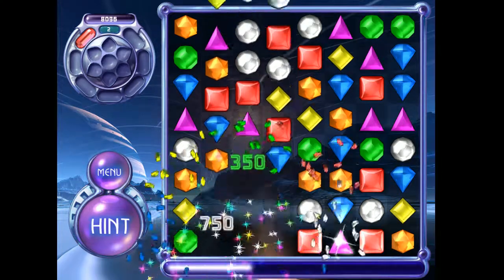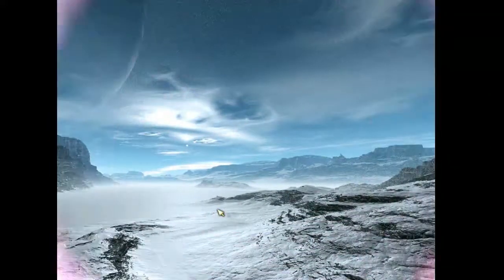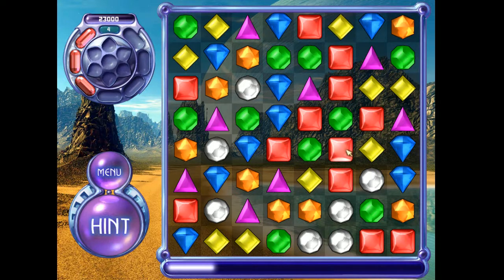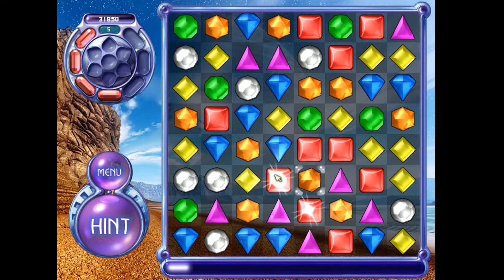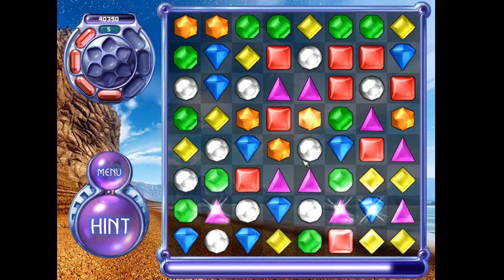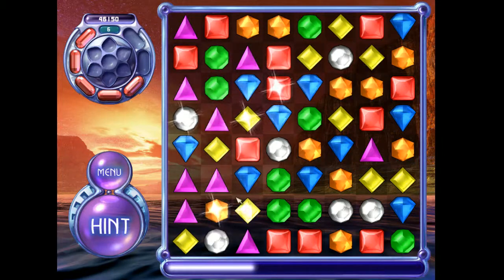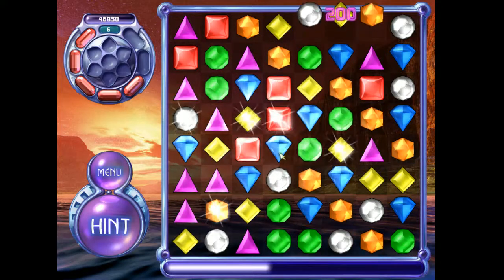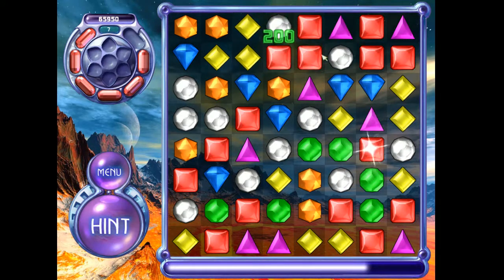Bejeweled 2 - Episode 1 | Endless Levels 1-10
I figured I'd start up a new series, I've been playing a crap ton of Bejeweled 2 the past few days so I figured I'd do a start-to-finish "playthrough" of Bejeweled 2, unlocking everything and playing as much as I can.